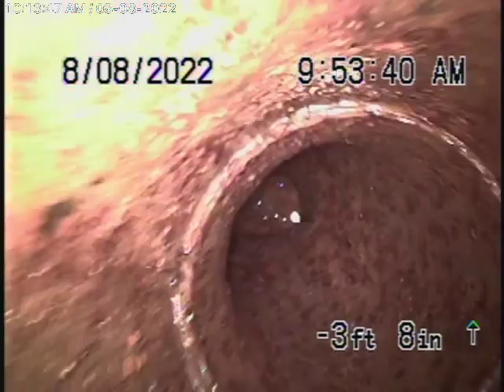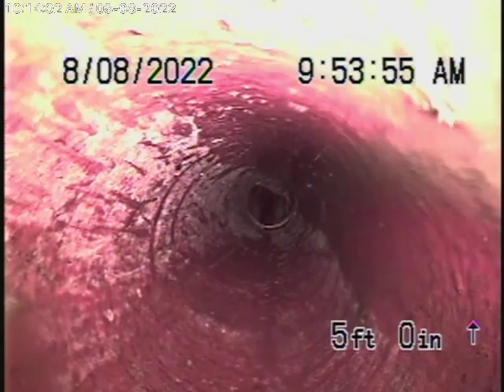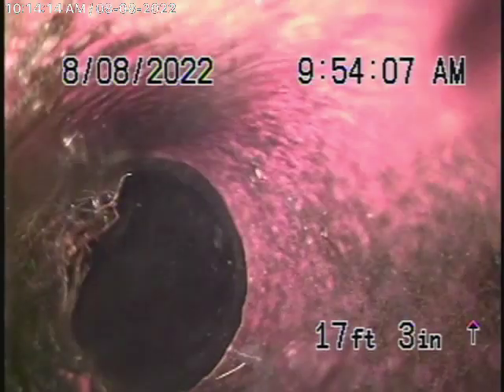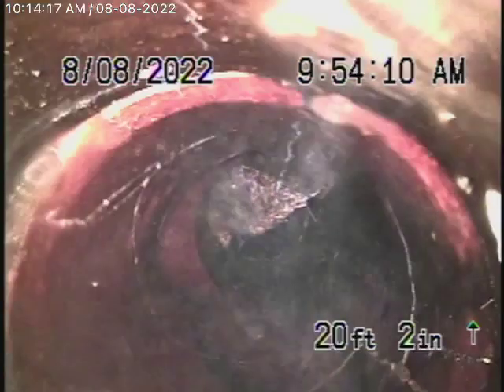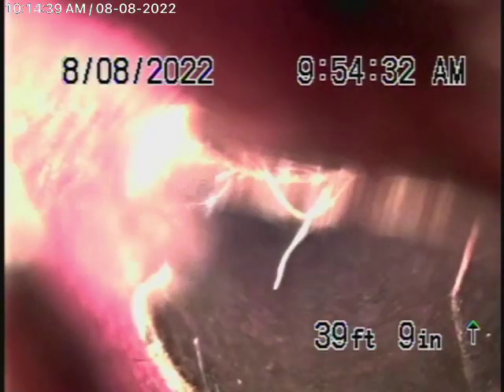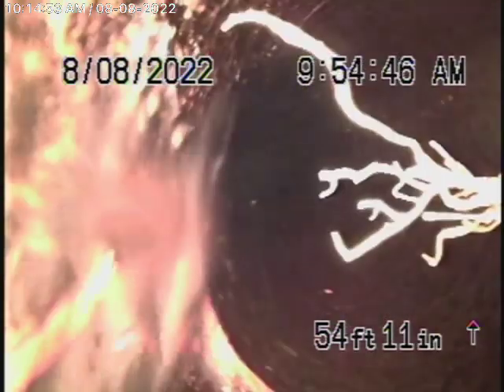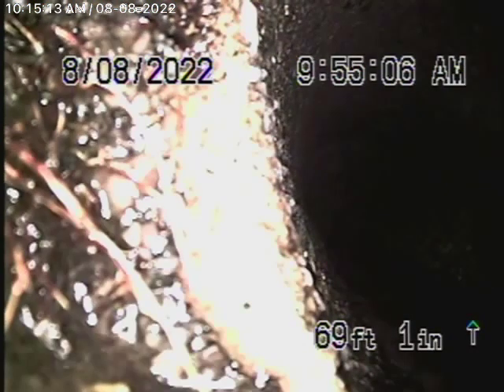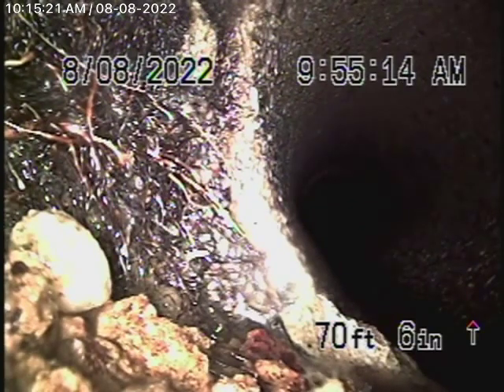2040 Live Oak Dr